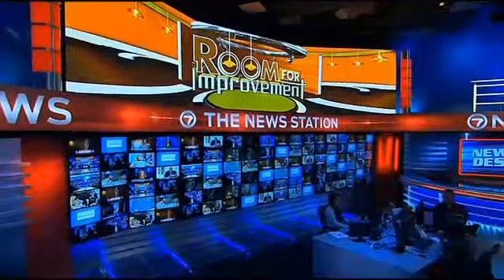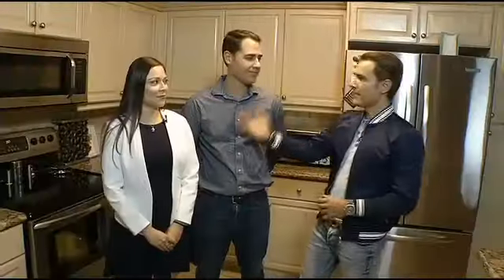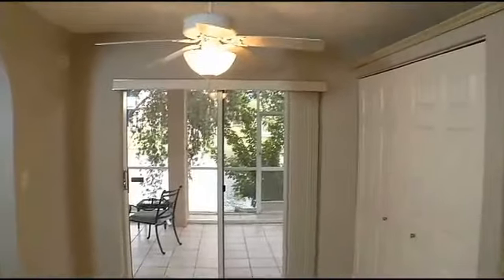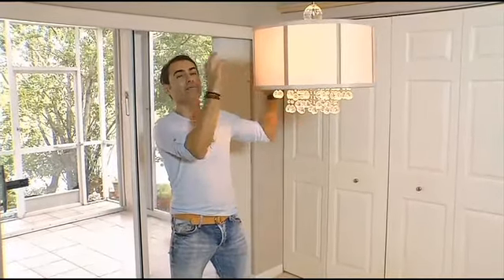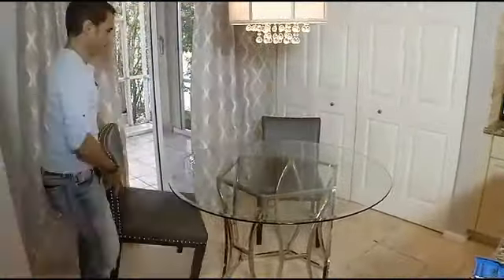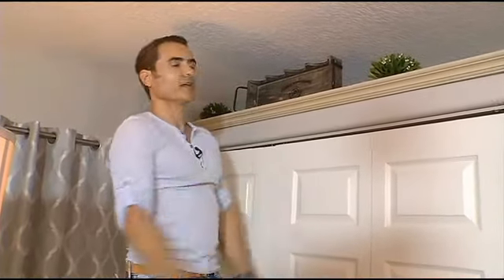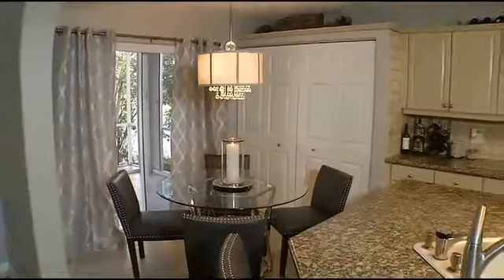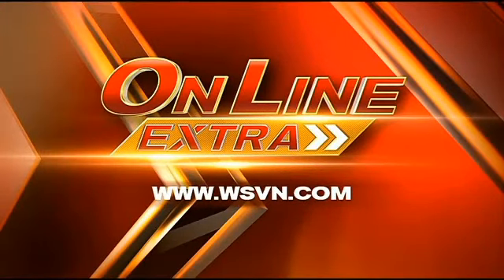WSVN 7: Room for Improvement - His and Hers Makeover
WSVN -- Let's face it: Men and women tend to have different views on many things, including decorating. Our makeover maestro is working to bring the sexes' design dreams together in tonight's Room for Improvement.